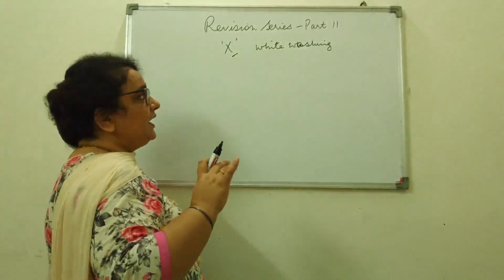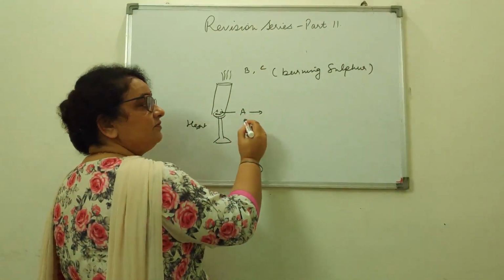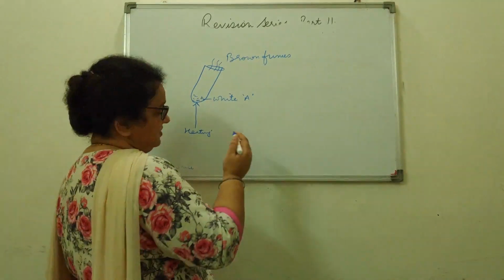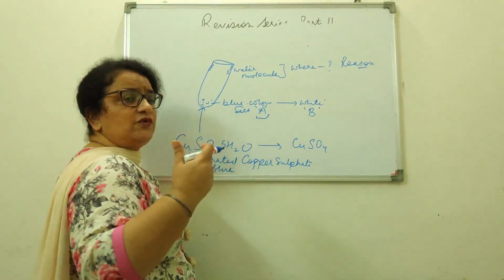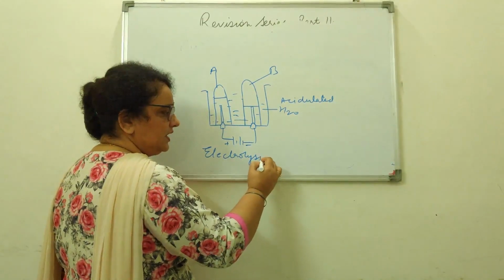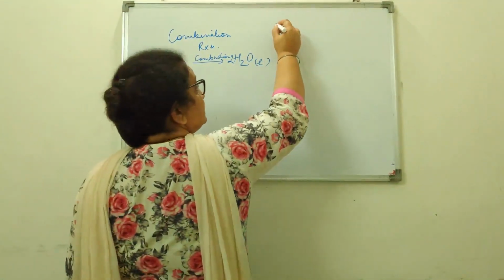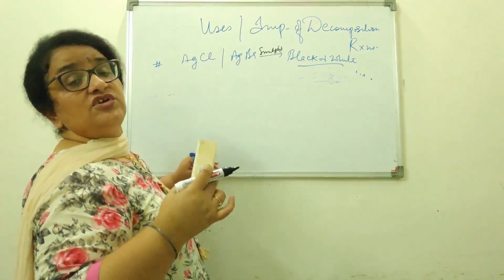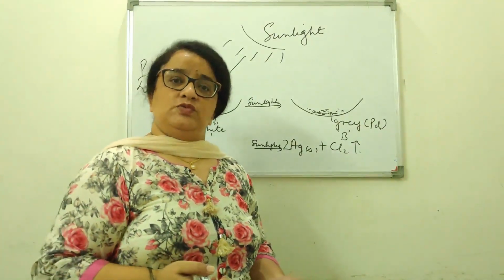Chemical Reactions & Equations (Part 2) | Chemistry Revision Series (Class X) | OYSTER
Hey everyone!
This is the second part of Chemistry Revision Series for the chapter Chemical Reactions & Equations covering the types of questions you need to prepare for the board exams.

Let me know any more topics you'd like videos on.